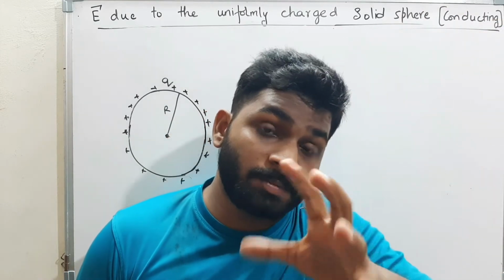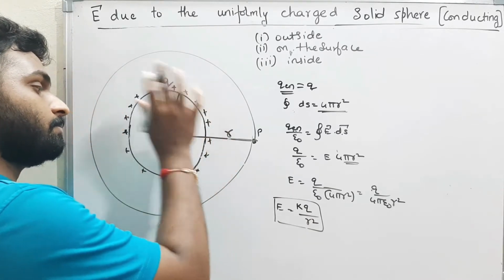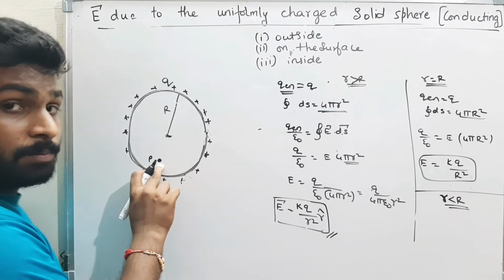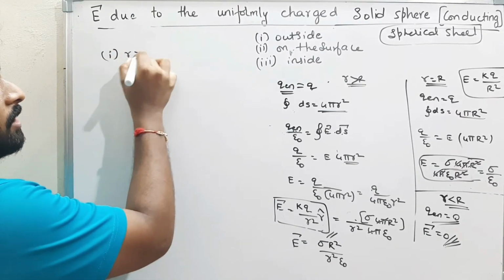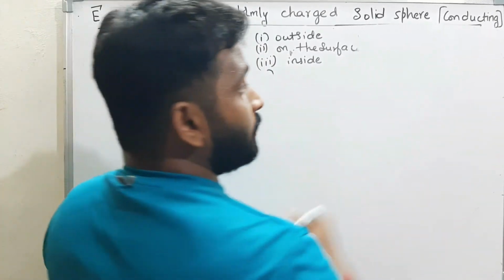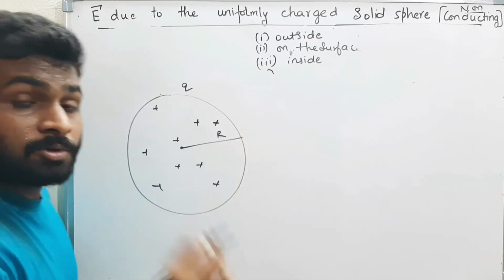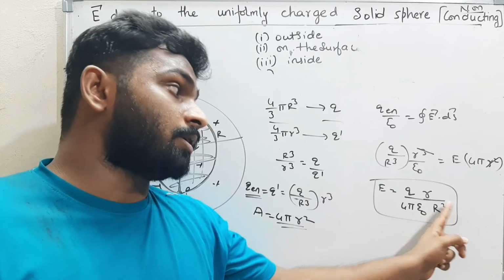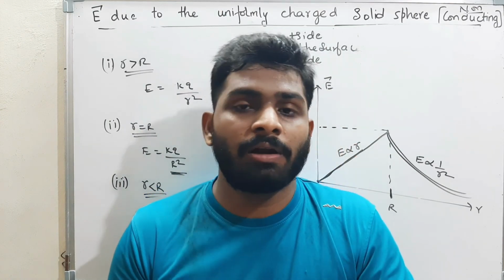ELECTRIC FIELD DUE TO AN CONDUCTING AND NON CONDUCTING SOLID SPHERE || ELECTROSTATICS#NEET#JEE(L-18)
ANY DOUBTS PING ME